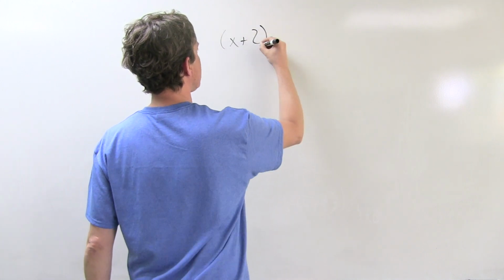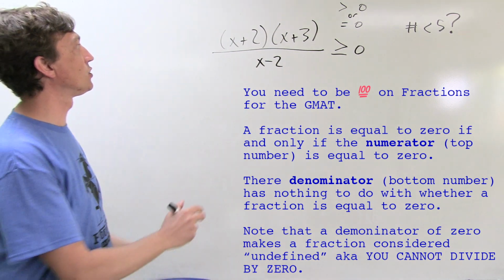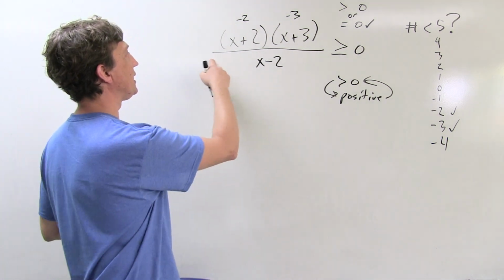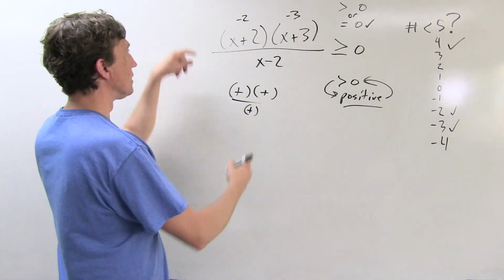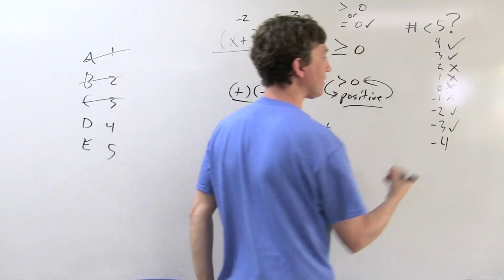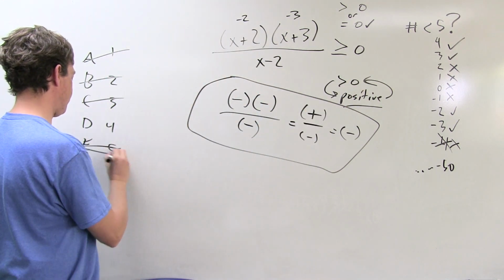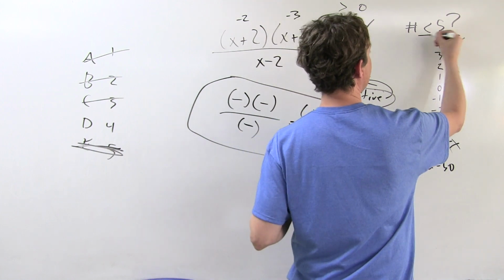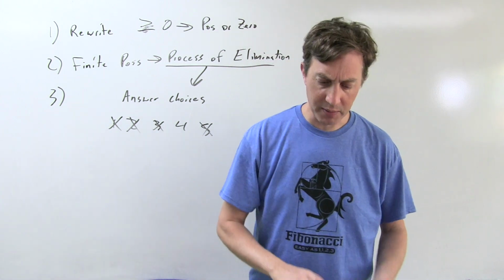Efficient Solutions to the 10 Toughest GMAT Problems: 2021 Official Guide PS#261: How Many Integers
This is a complete explanation of how to solve Official Guide (OG) 2021 Problem Solving (PS) # 261 (same as OG 2020 PS # 228 ) , "How many of the integers that satisfy the inequality (x + 2)(x + 3) / (x - 2) ≥  0 are less than 5?". It is part of my series, Efficient Solutions to the 10 Toughest GMAT PS Problems in the 2021 Official Guide.

Explanation Starts at 1:11
Recap of Tools and Strategies at 8:24

To get more help and to be emailed a special price break on our comprehensive GMAT course, please visit this address

Questions about our courses? Call us any time at 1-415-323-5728